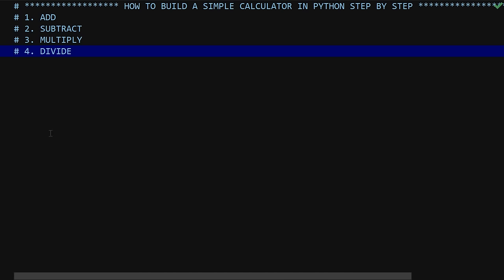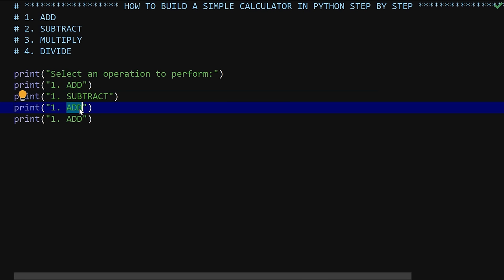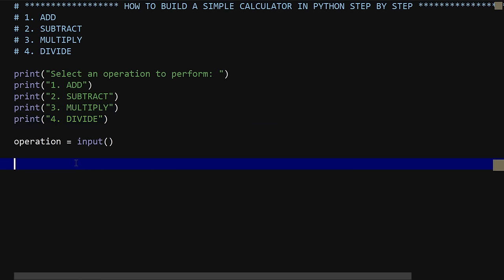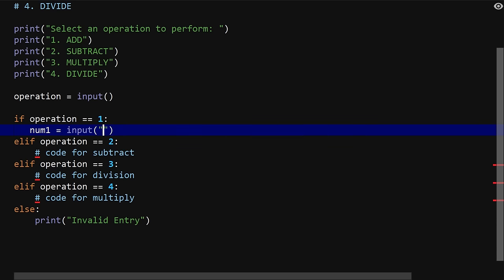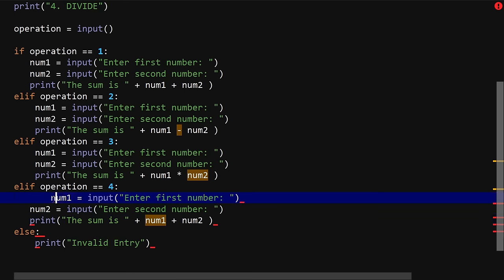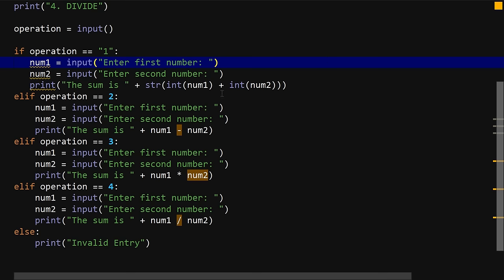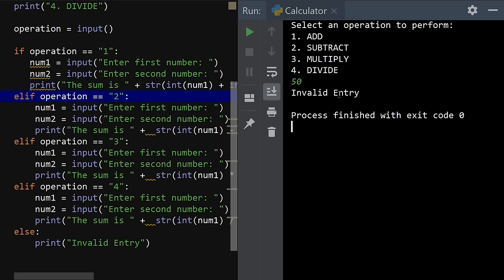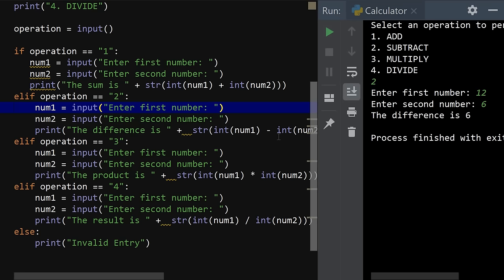How to Build a Simple Calculator in Python - Step by Step 1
This is a very interesting tutorial on how to build a simple calculator in Python

# HOW TO BUILD A SIMPLE CALCULATOR IN PYTHON STEP BY STEP
# 1. ADD
# 2. SUBTRACT
# 3. MULTIPLY
# 4. DIVIDE

print("Select an operation to perform: ")
print("1. ADD")
print("2. SUBTRACT")
print("3. MULTIPLY")
print("4. DIVIDE")